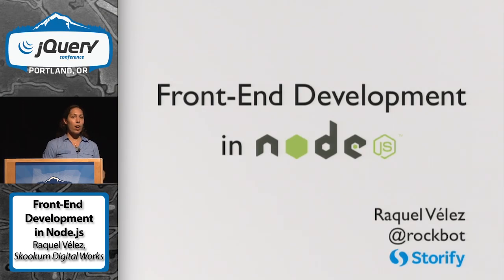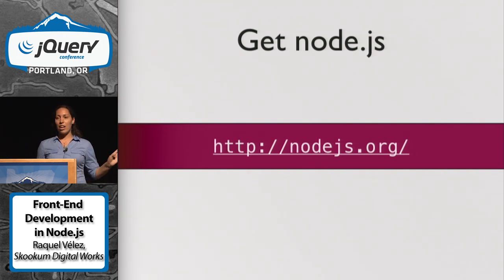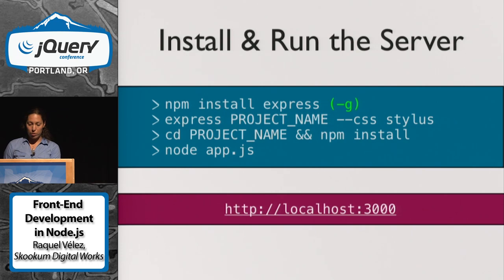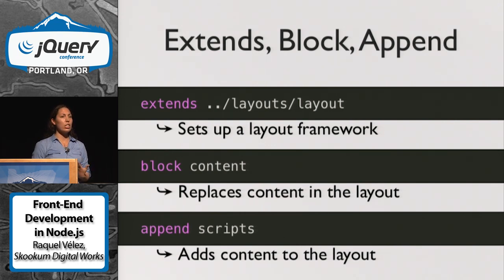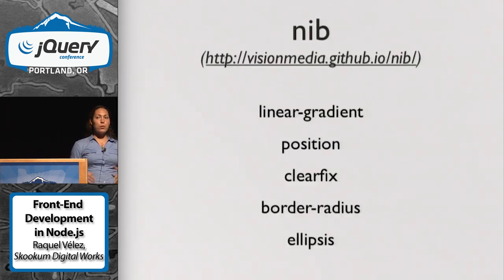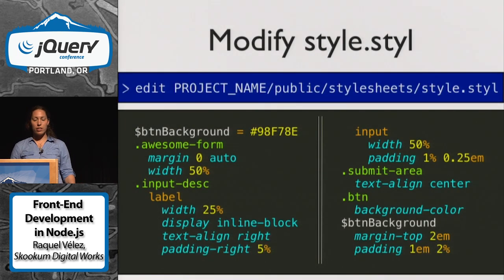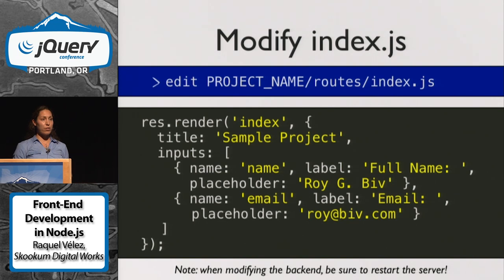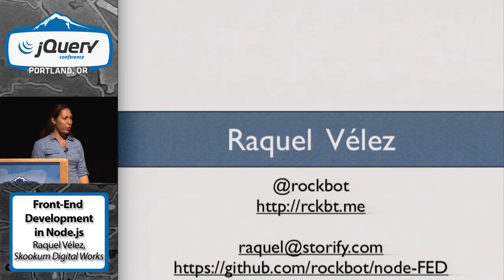Front-End Development in Node.js - Raquel Vélez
Raquel Vélez's talk: Front-End Development in Node.js at jQuery Conference Portland 2013